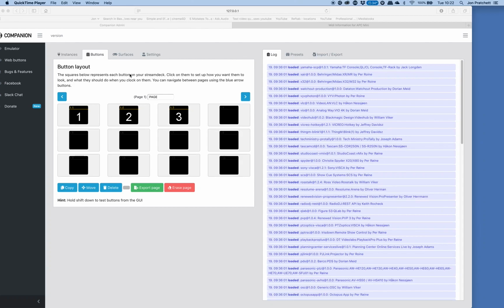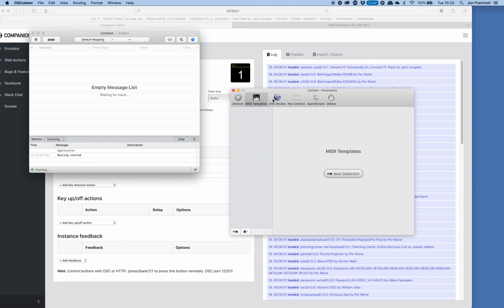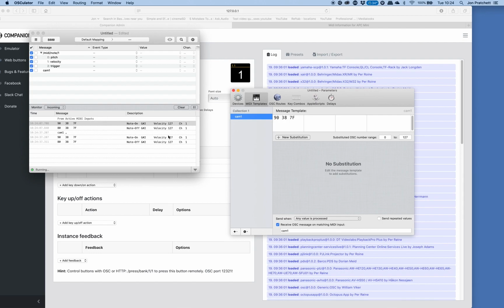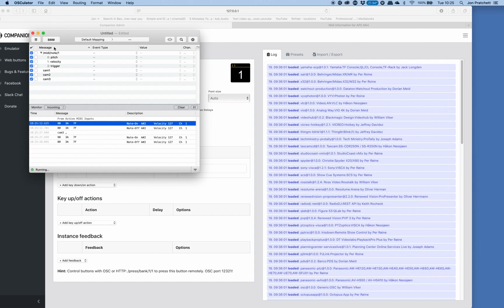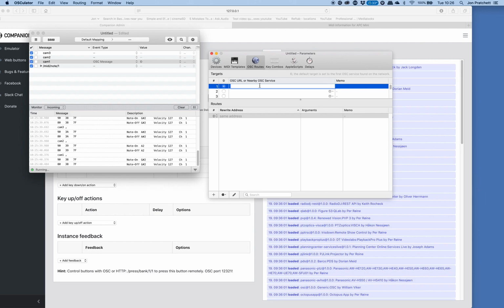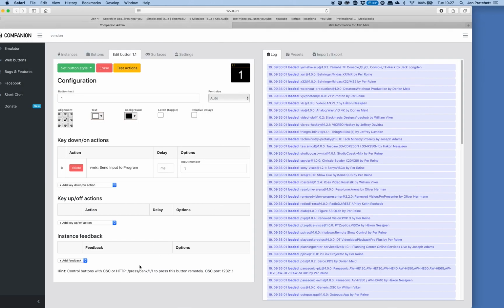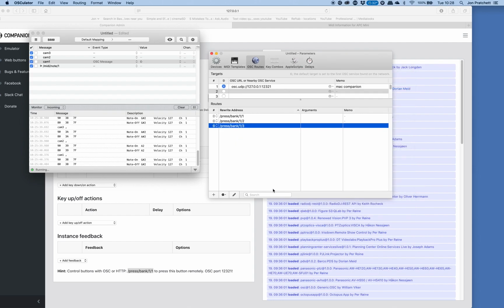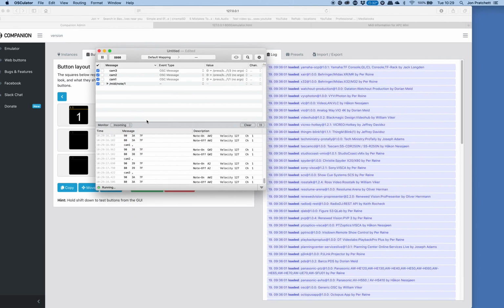Midi control of bitfocus companion with Osculator - midi to osc convertor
Using a midi controller to fire bitfocus companion actions using oscillator.